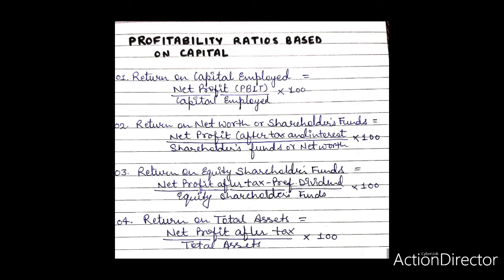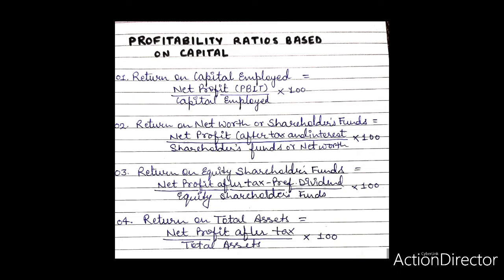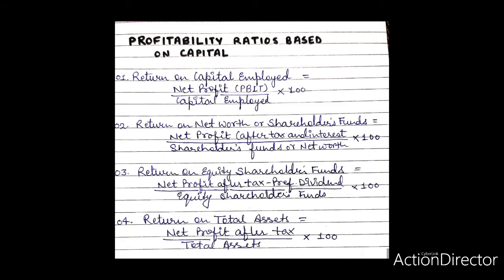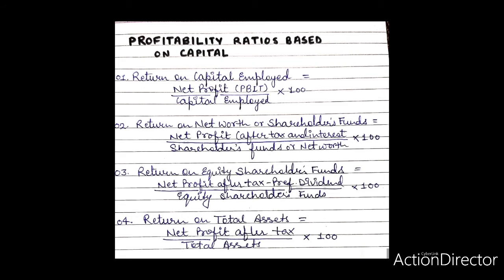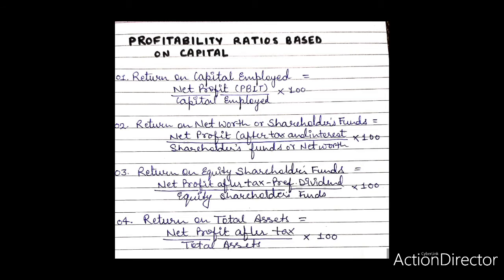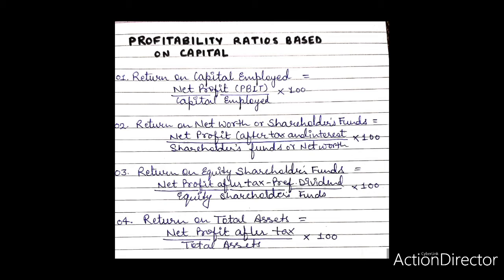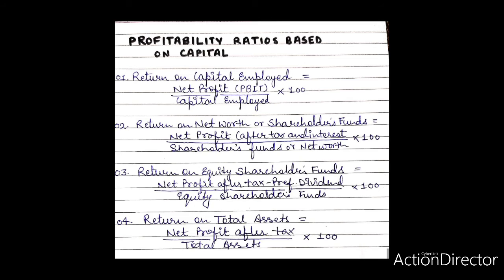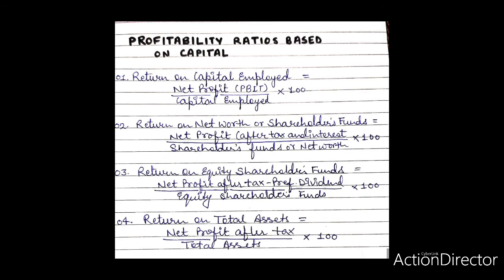Profitability Ratio based on Capital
m.com final